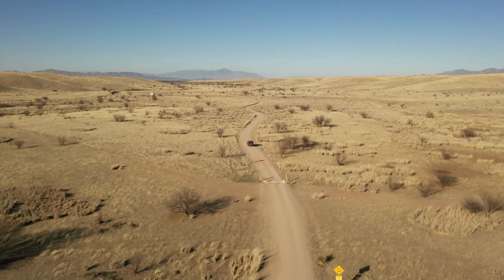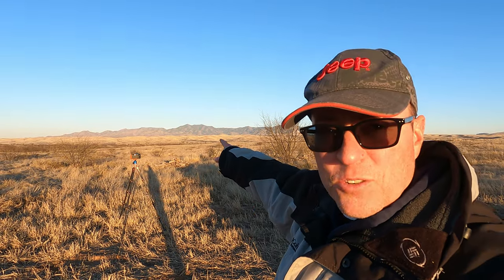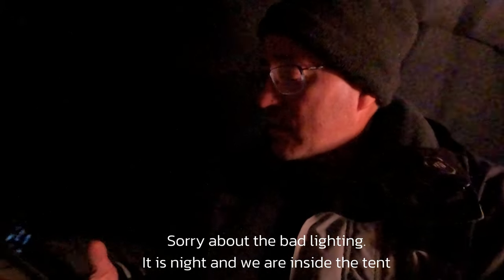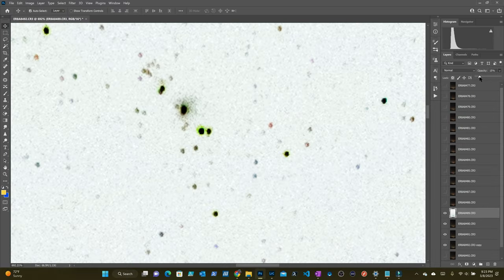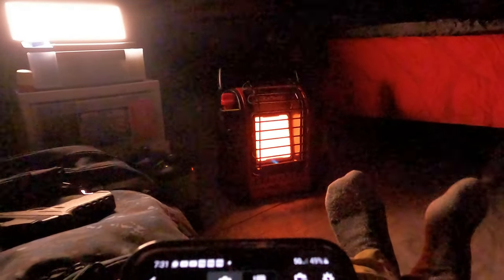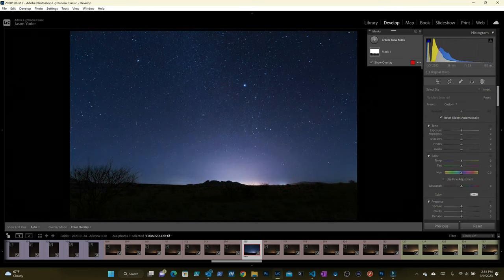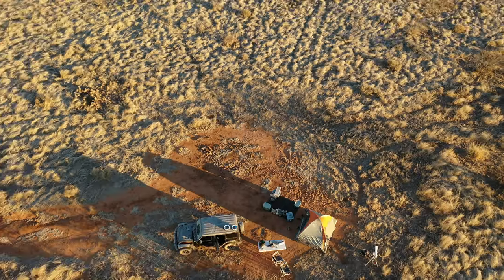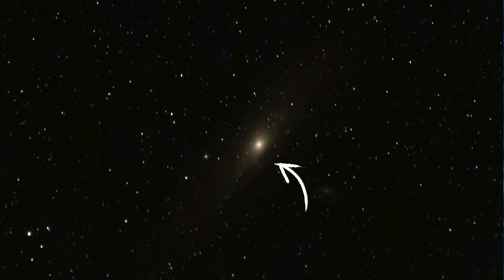Astrophotography Photo Stacking - A Photoshop tutorial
How do you get noise free photos of the stars? I'll be sharing with you how to stack your astro-photos in Photoshop to get noise free images while also sharing with you the experience of capturing my photos.  We are camping along the Arizona Backcountry Discover Route where we are enjoying the dark skies of this location to capture the night sky with our cameras.

0:00 - Last Week's Episode
00:21 - Our Technique
00:40 - Our setup
2:38 - Taking photos via remote control
3:16 - Developing our first photo: Orion Nebula
6:02 - The coyotes are singing
6:12 - Developing the second photo
7:54 - Cold morning
9:20 - Morning Photos
9:24 - Focusing in on the Andromeda Galaxy
10:08 - Photo of the Andromeda Galaxy
10:28 - Two more photos
10:43 - The final processing step
11:08 - Time to continue on the AZ BDR

Heated Gloves
Intelligent Heating